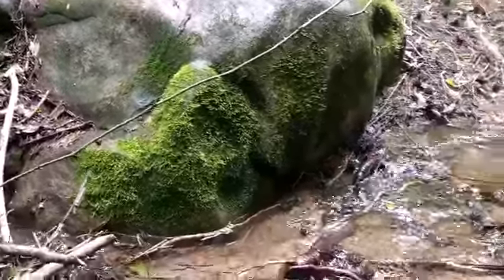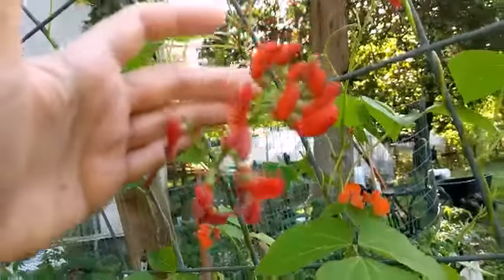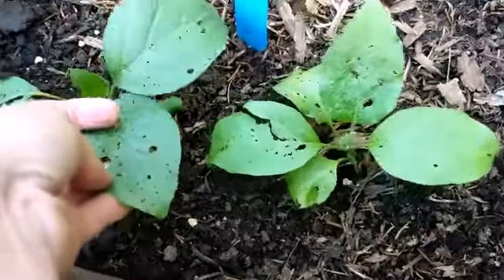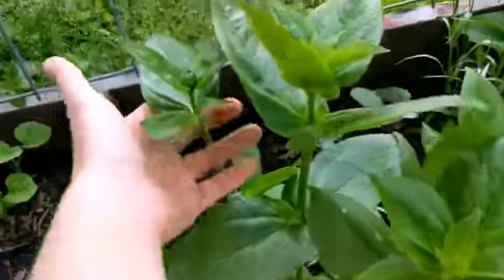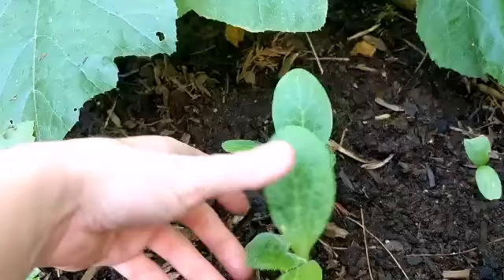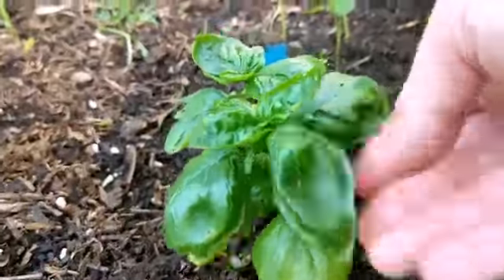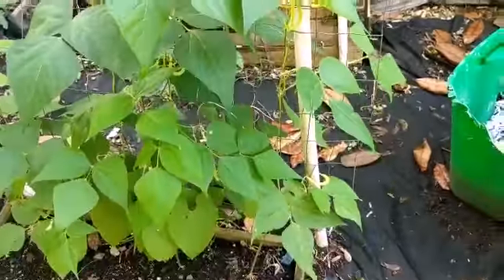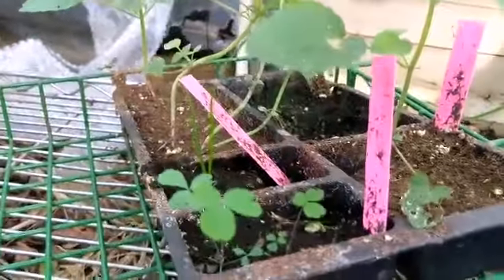Full Garden Tour - 2nd to last week of May!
Garden Tour and a fun little look at a hiking trail

If your local to Chattanooga area clock Link below To purchase Native plants